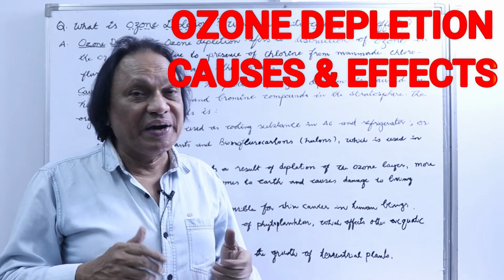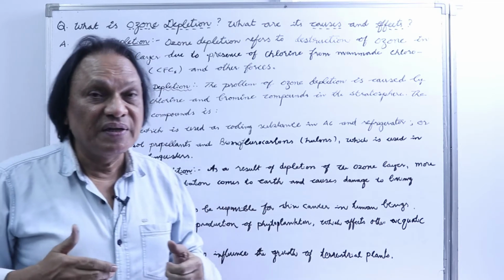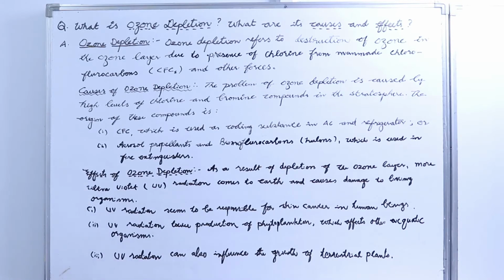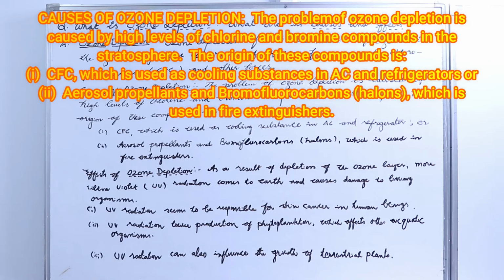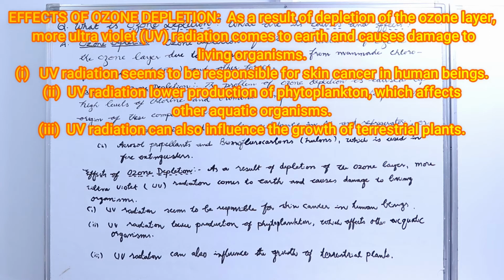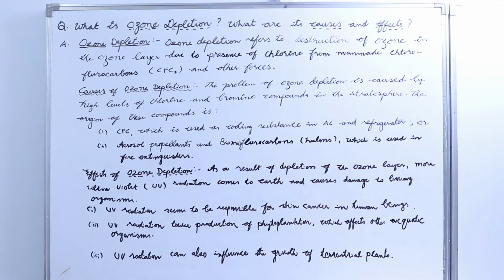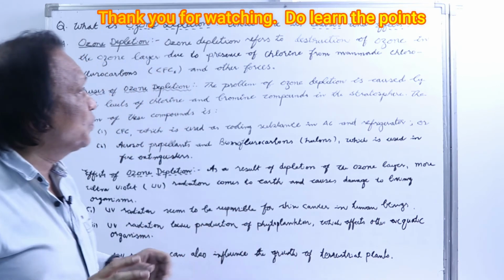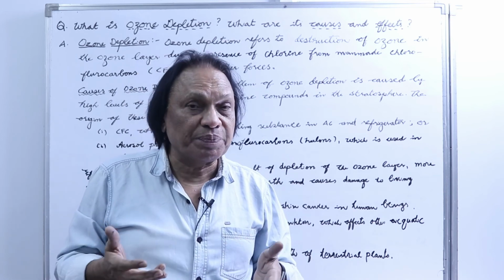Ozone Depletion II Causes and Effects of Ozone Depletion II Class XII Economics II Indian Economy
This video explains the meaning of ozone depletion, causes of ozone depletion and the effects.
Ozone depletion refers to destruction of ozone in the ozone layer due to presence of chlorine from manmade chlorofluorocarbons (CFCs) and other forces.
This is also one of the important topics for class XII Economics.  Watch the video carefully and note-down the points/notes in a separate note-book and memorize.
Share the channel with your friends.